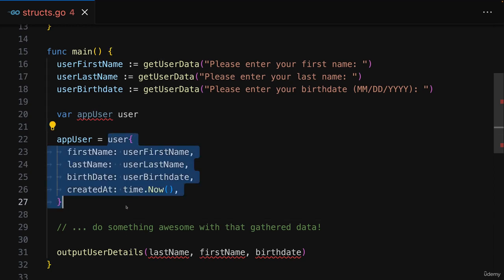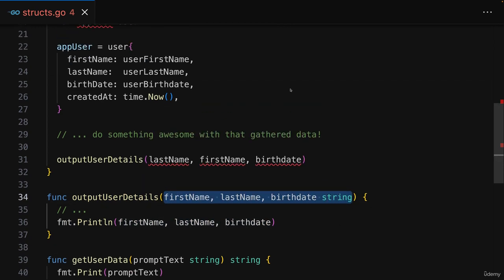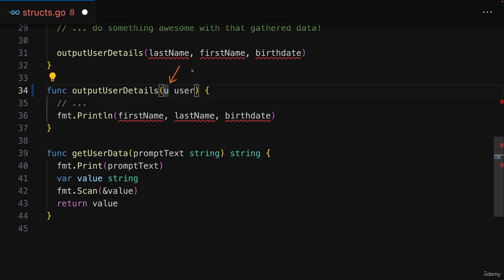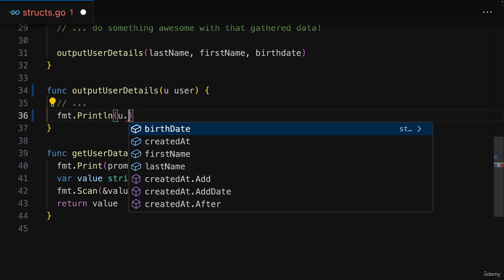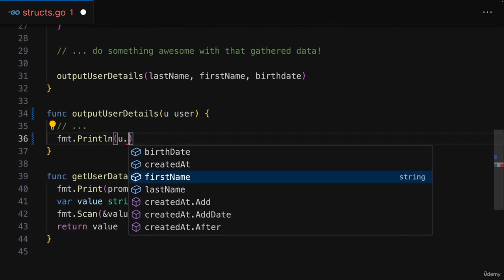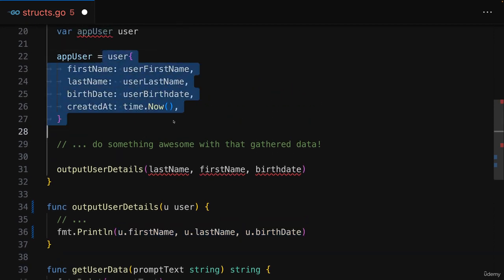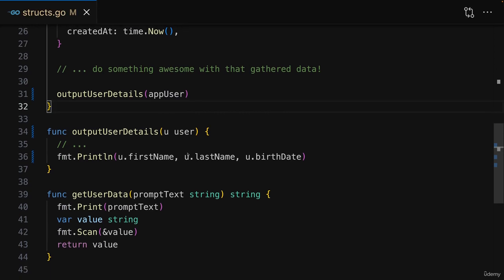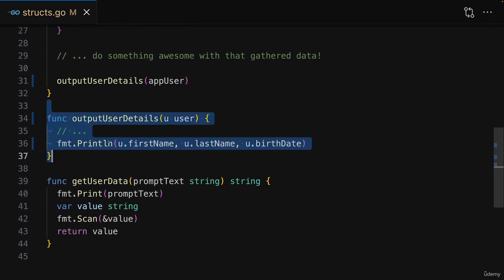70 Passing Struct Values As Arguments